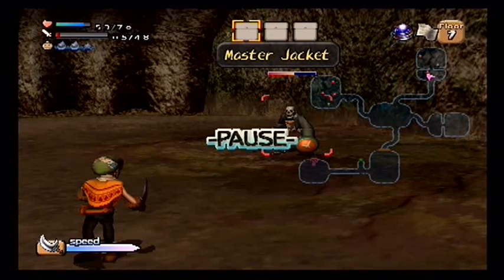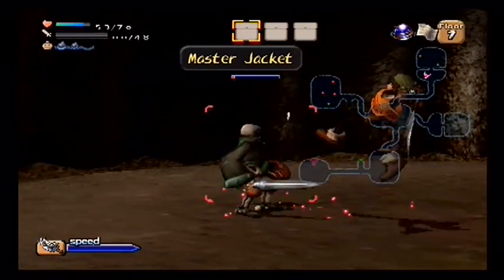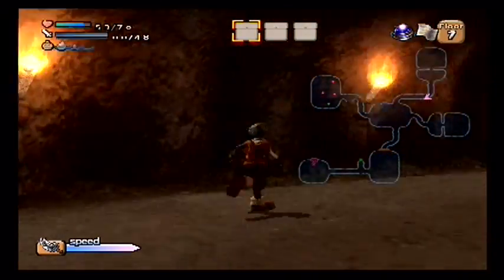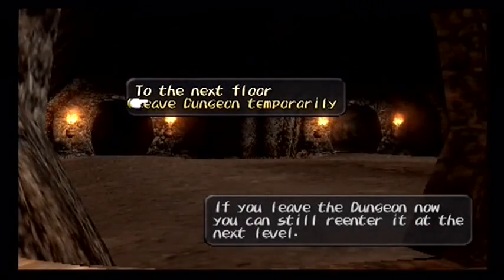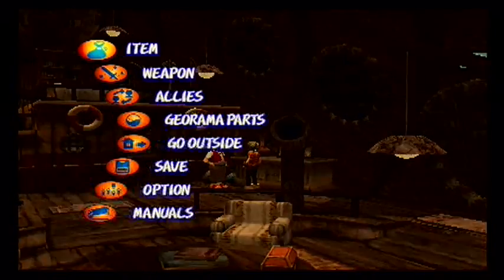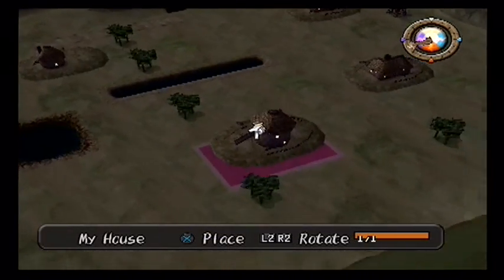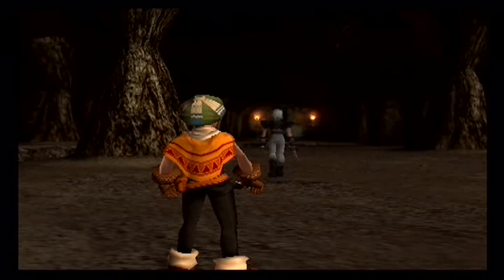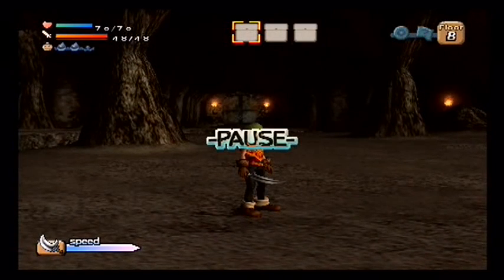Let's Play Dark Cloud - 11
This game is a dungeon raiding game with  up to 15 or more levels  so most of my videos will be in the dungeons (maybe). enjoy